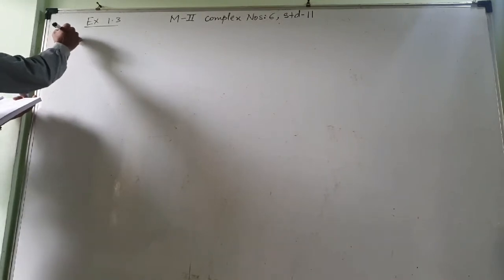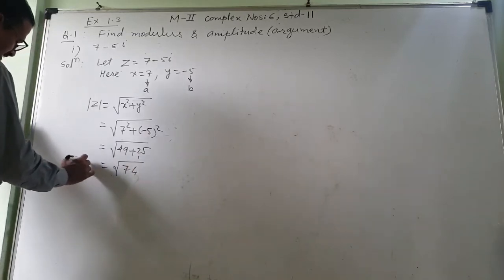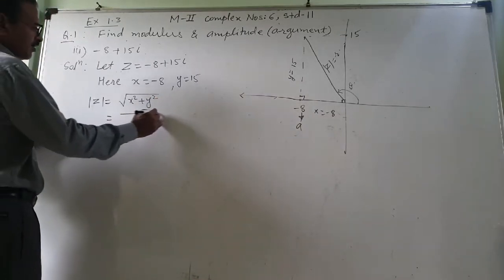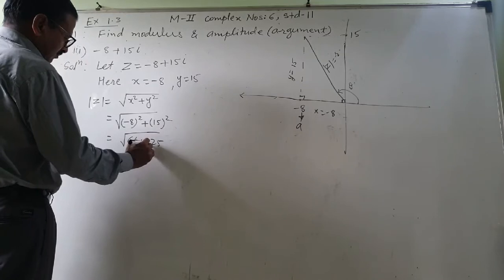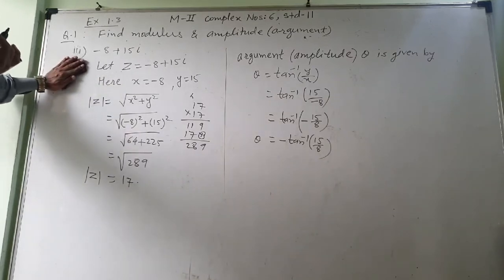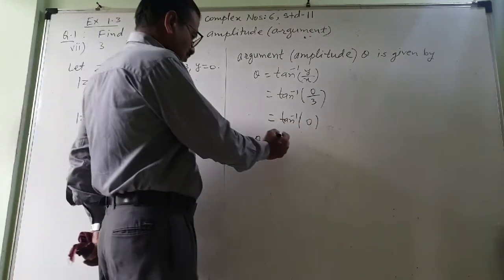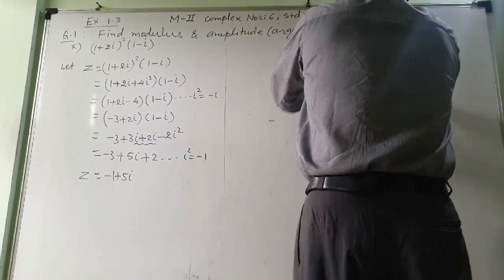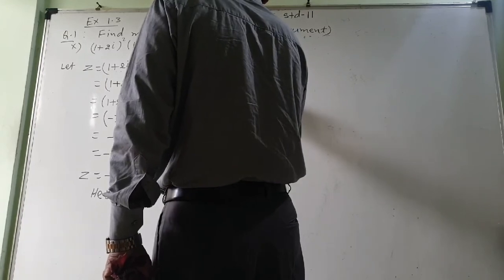Complex Numbers:6 ,Std 11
Complex Numbers: Std 11, Ex.1.3 Lecture:6